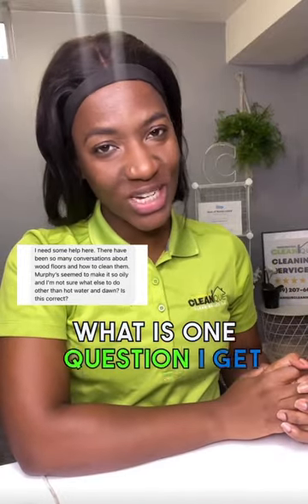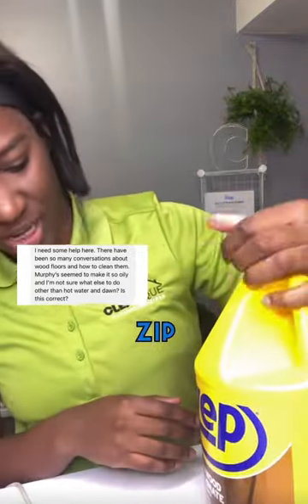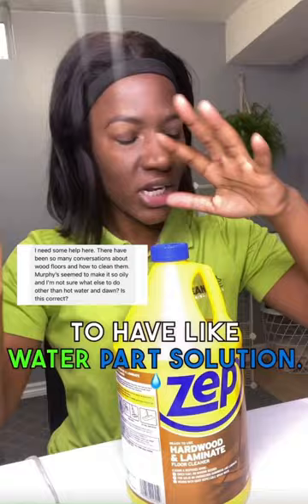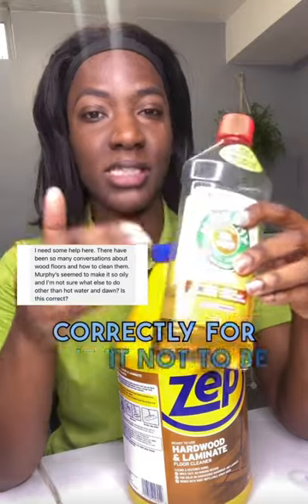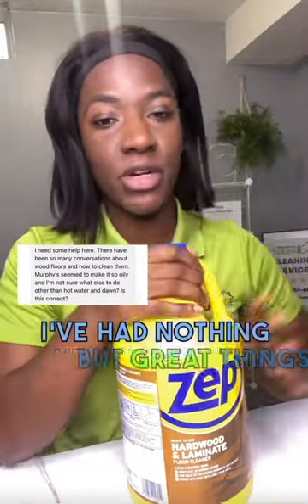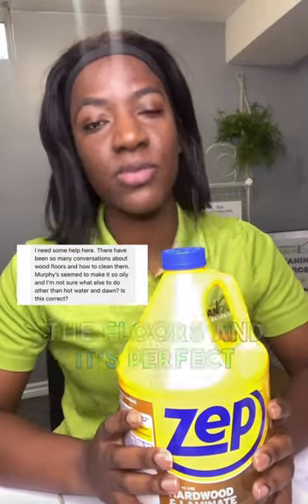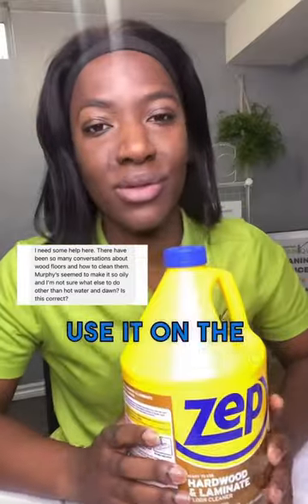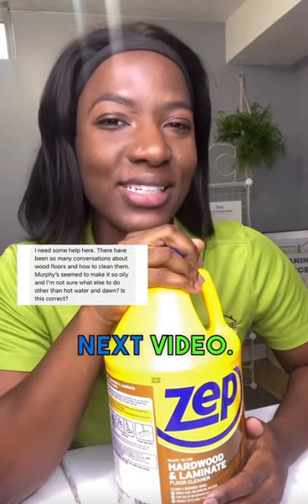Cleaning clients complain about this!